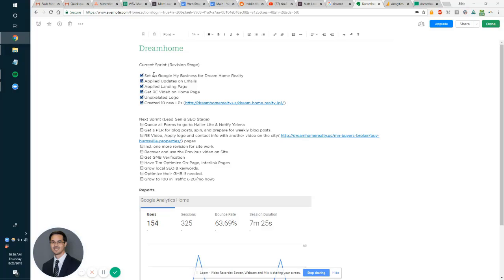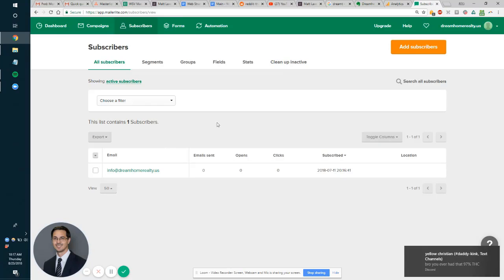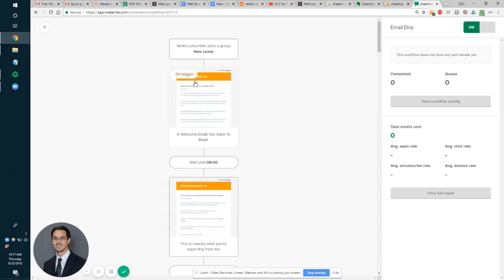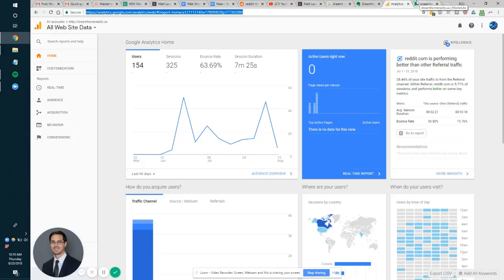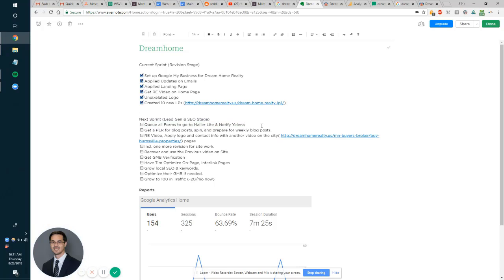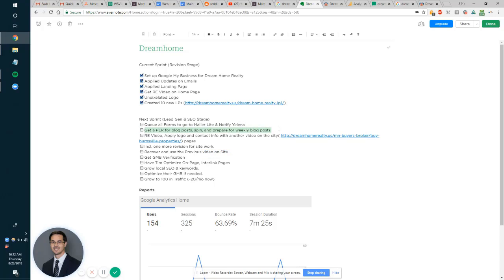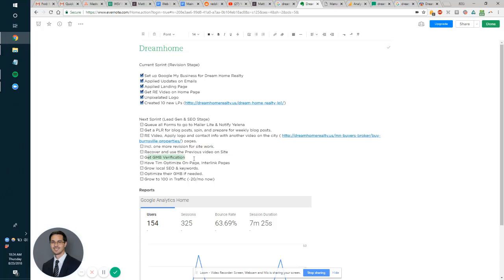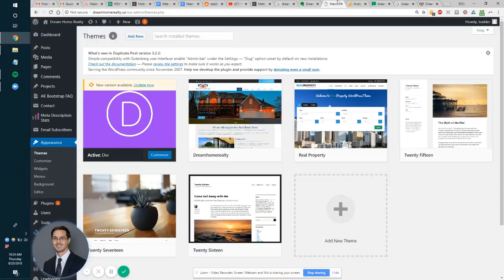Our Real Estate SEO MN Case Study | See How We Grow Real Estate Traffic (With Numbers)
Web Strategy Viking
301, 1367 Willow St